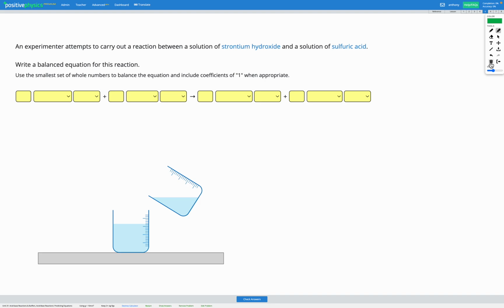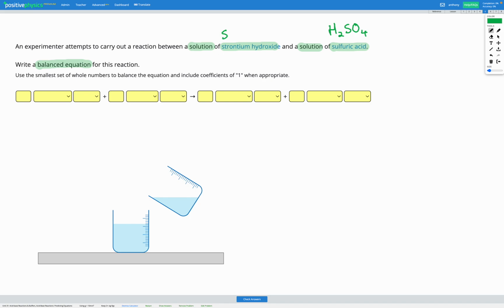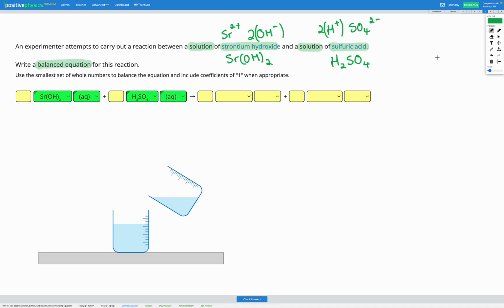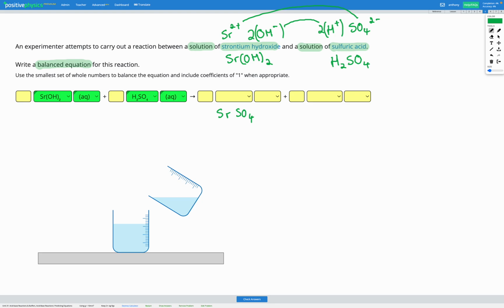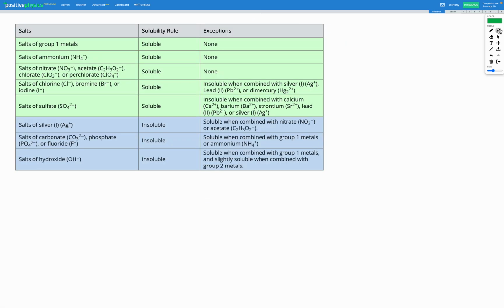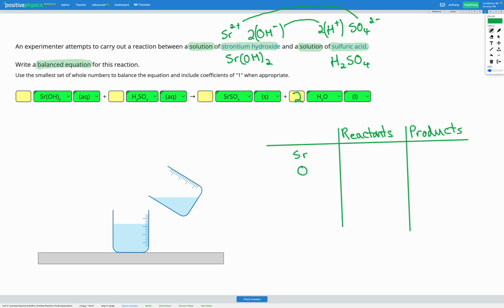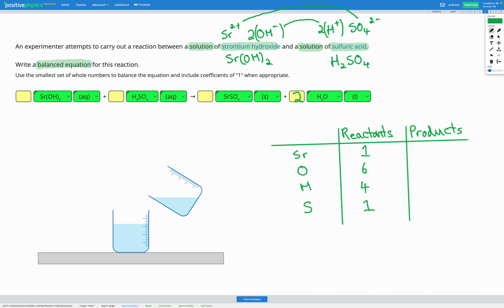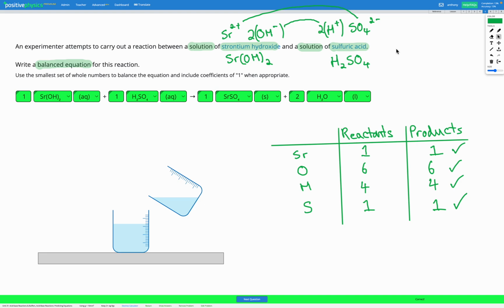Chemistry - Acid-Base Reactions & Buffers - Acid Base Reactions: Predicting Equations